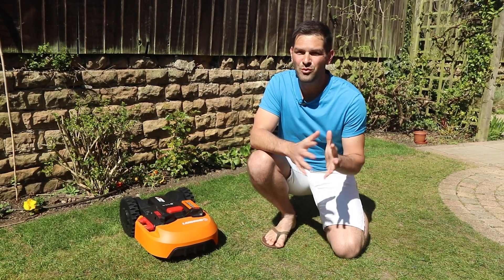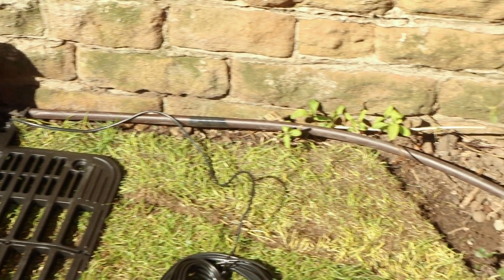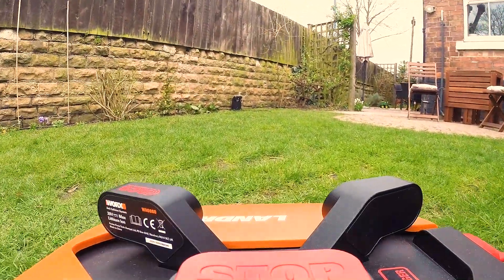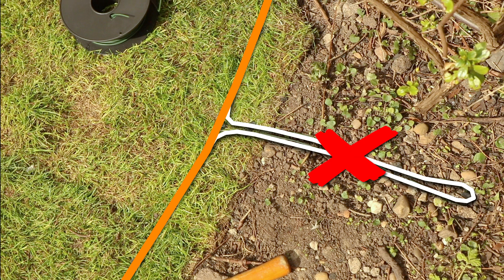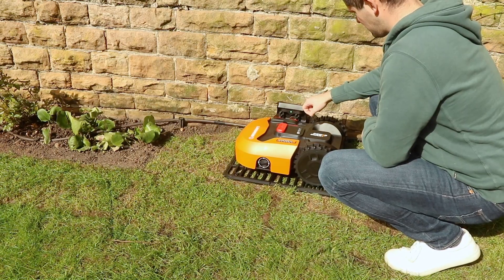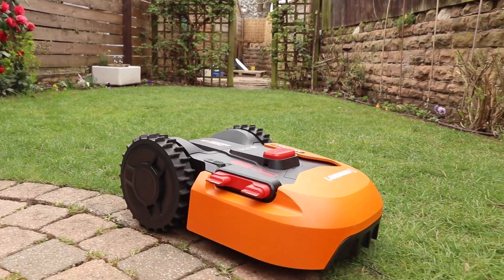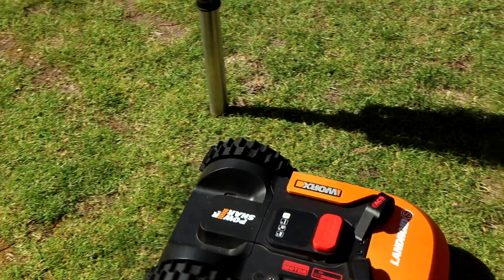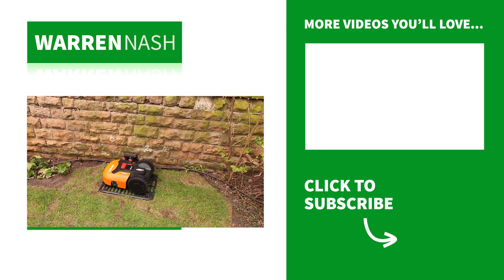Worx Landroid Installation tips, Setup, Review & ACS Test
See how quickly the setup of your Worx Landroid installation can be carried out in my review video of the Landroid cordless robotic lawnmower. Here I cover installation tips and also put the ACS module to the test (also known as the Worx anti-collision system). In addition I explain what security and anti-theft features come with the Landroid to ensure no one can steal it.

This installation video is applicable for all Worx Landroid robotic lawn mower models, including the s300, m500, m700, wr130e and more.  Specifically this video features the WIFI enabled s300 which I have in my garden in the UK. I also review the Landroid app which makes the setup of the mower so much easier over WIFI. See how great having a cordless robot mower can be, especially with the optional ACS module attached so it can slalom around obstacles on your lawn.

I test all the features common to the s300, m500 and m700 models, including cut to edge. As well as showing you how to lay the boundary wire effectively and how to best place the charging / docking station.

0:00 Introduction
0:28 Placing Charging Station
1:26 Charging Landroid
1:41 Laying Boundary Wire
3:11 Landroid Set up
3:25 Security & Anti-theft
3:54 First run
4:10 Auto-schedule
4:29 Cut to edge
4:55 ACS (Anti Collision System)
5:48 Conclusion